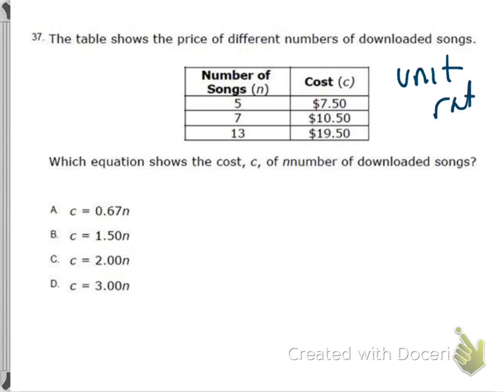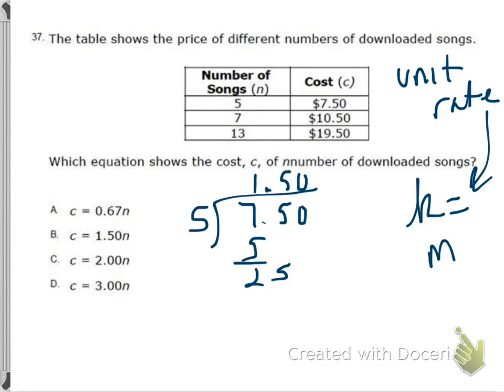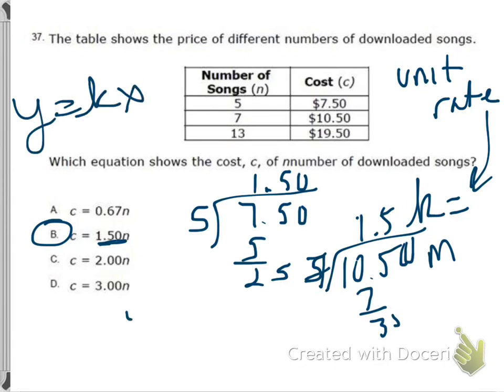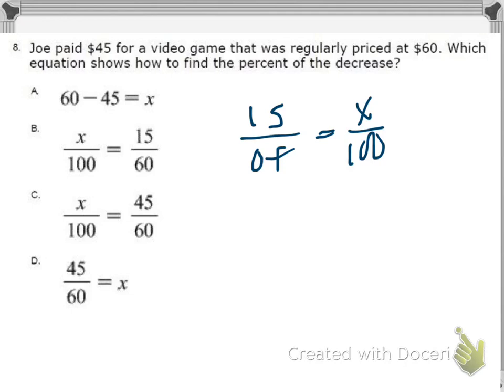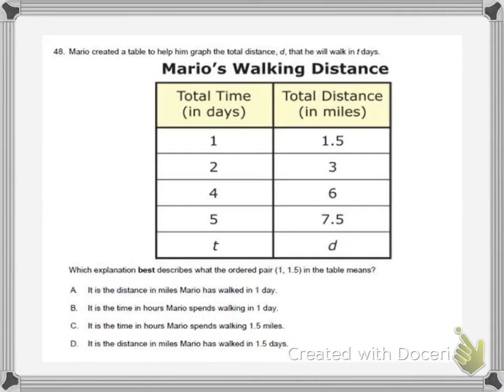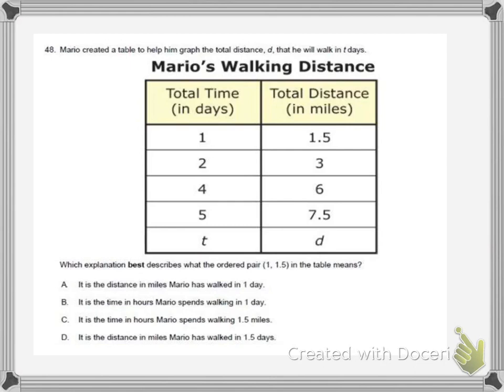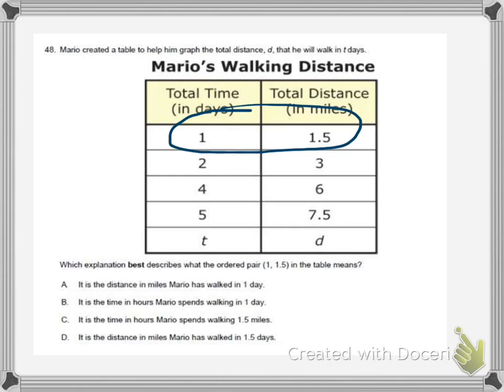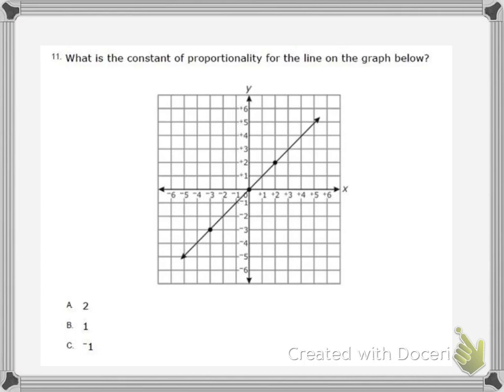test practice 29Jan part 3